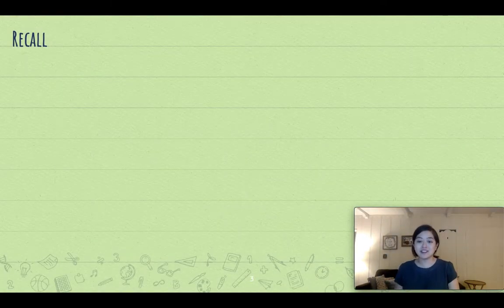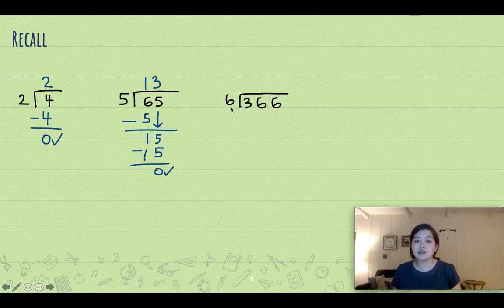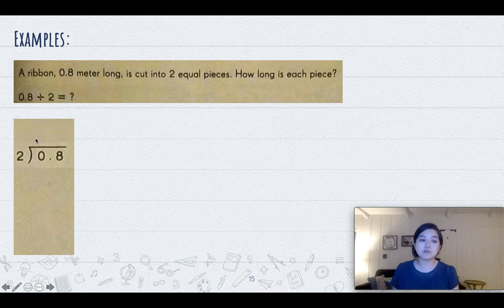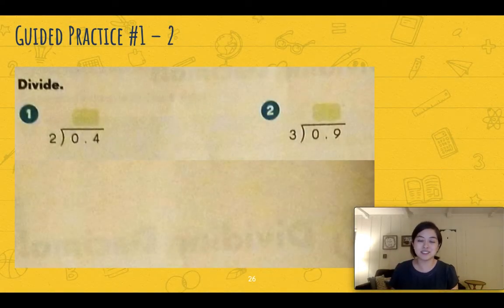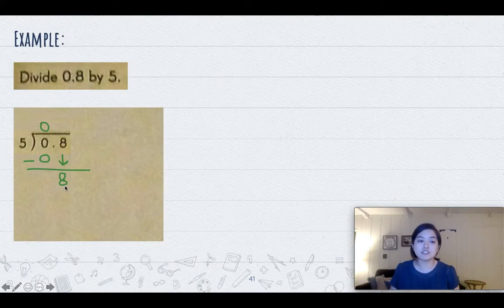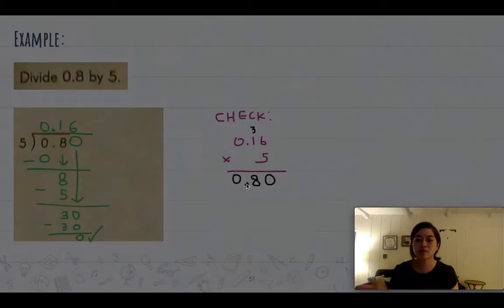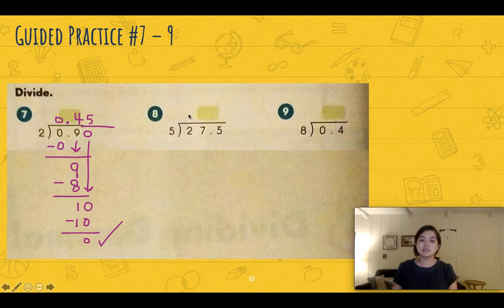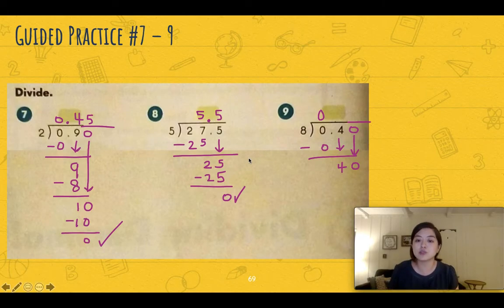Math 5 Presentation 5 26 Tuesday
Dividing Tenths by Whole Numbers